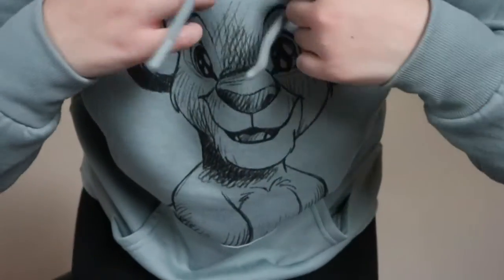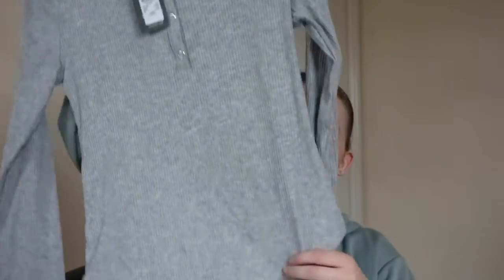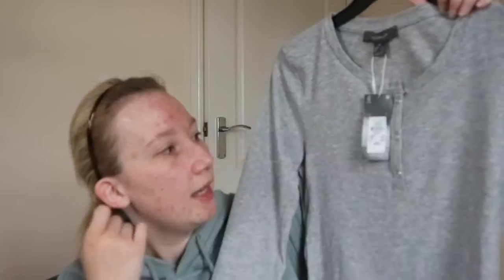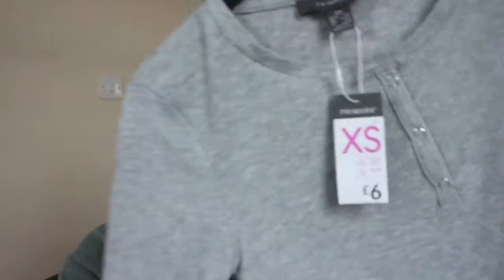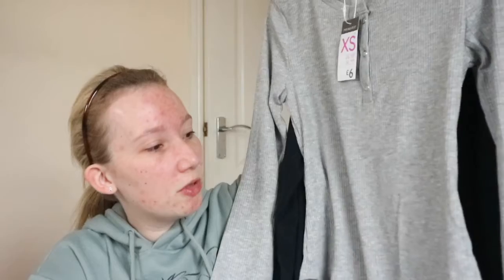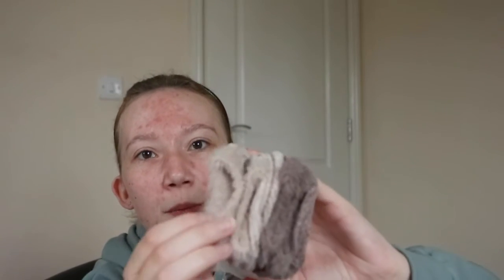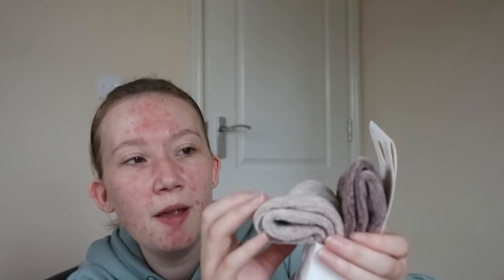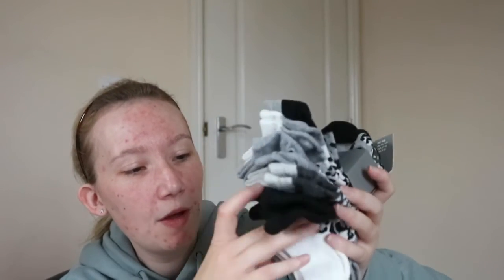Primark Shopping Haul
Lets Chat -_-_-_-